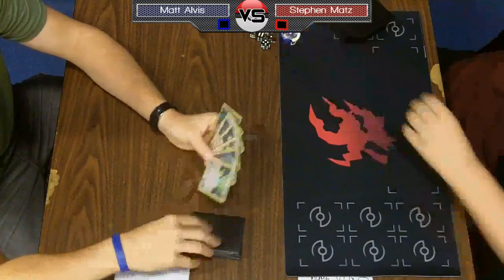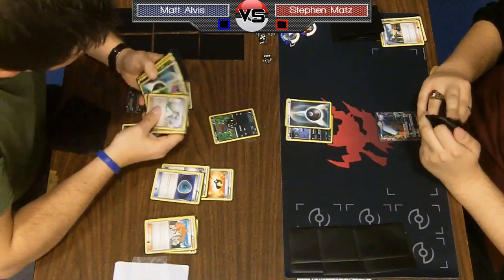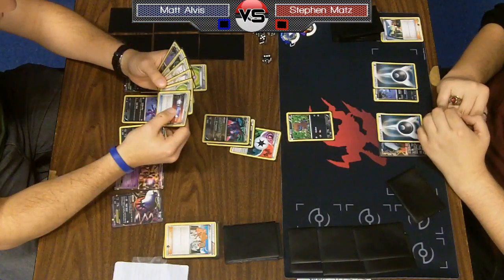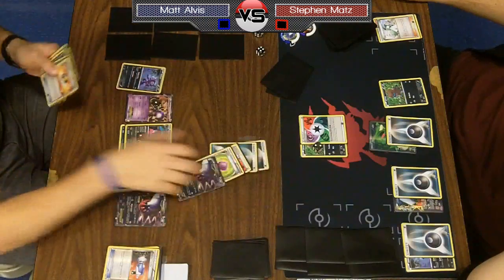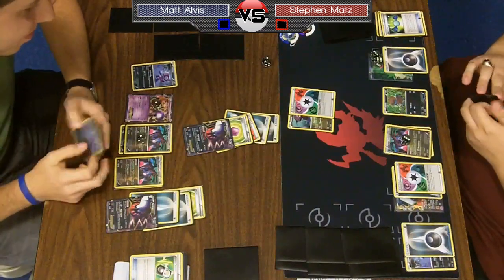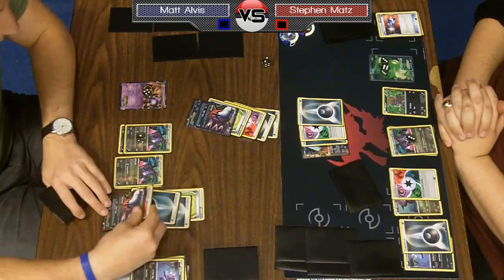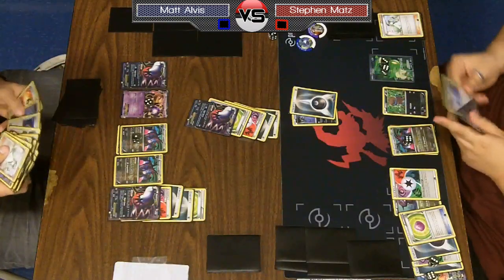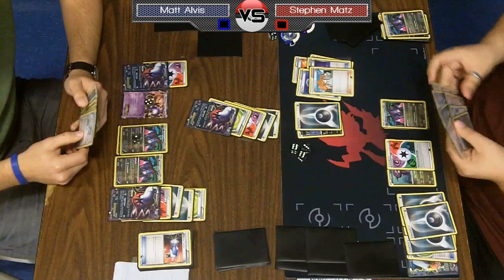Des Plaines, IL Battle Road Round 4 - Matt A. vs. Stephen Matz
In the fourth round of the Des Plaines, IL Battle Road, Matt takes on Stephen in a Darkrai/Hydreigon mirror match. Commentary provided by Kyle "Pooka" Sucevich. Thanks to Top Cut Comics for running the event!